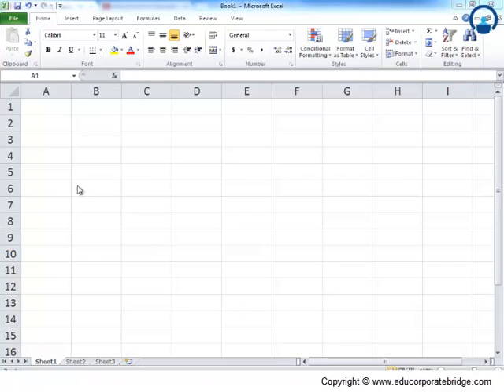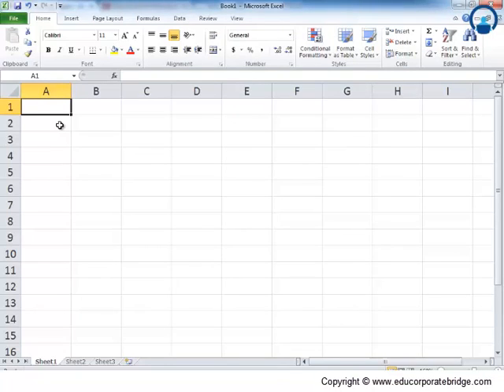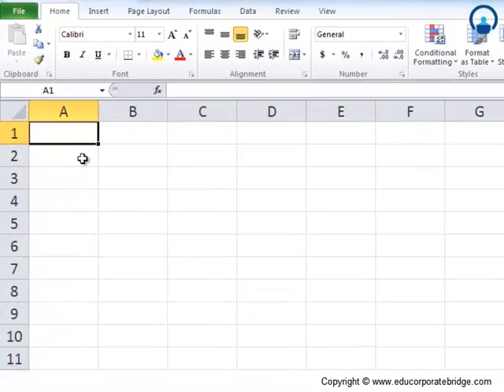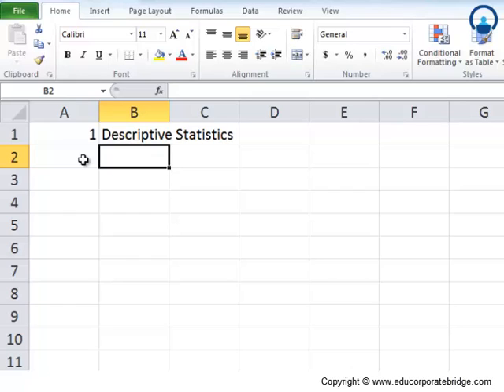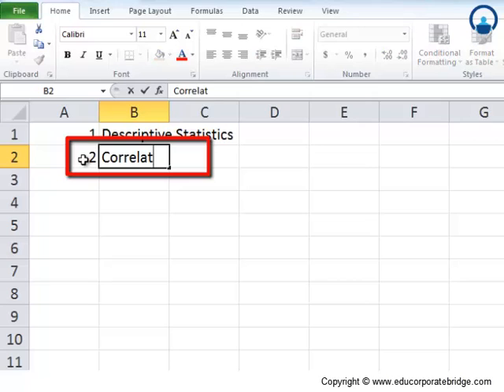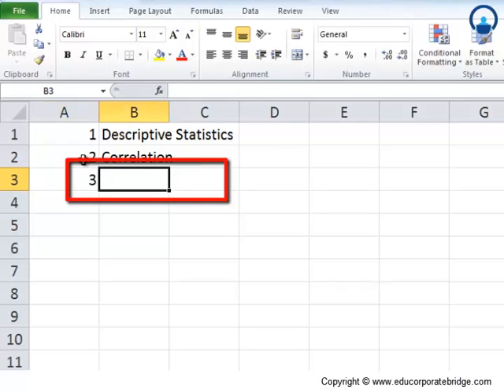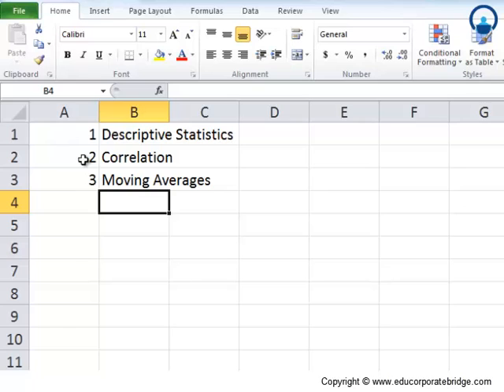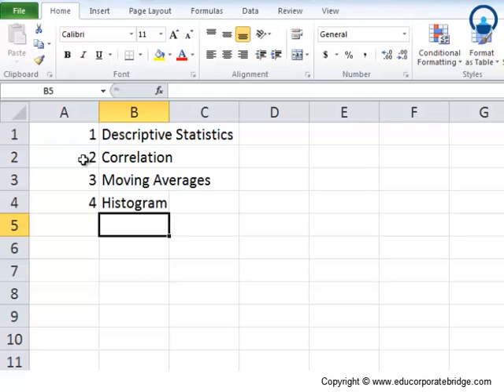Excel - Statistical Tools in Excel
Microsoft excel is a spreadsheet application. It is used to display and manipulate the numerical data. It provides with data organization and analysis tool which helps you to sort the large data , extract and present the data in the graphical format. This function helps a person to manage the large data effectively. It also saves a lot of time of a person.